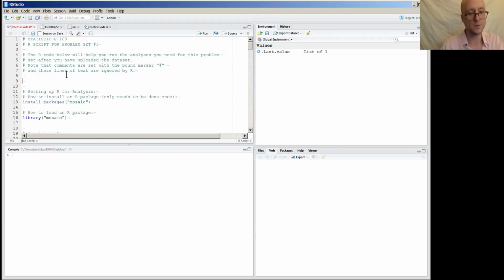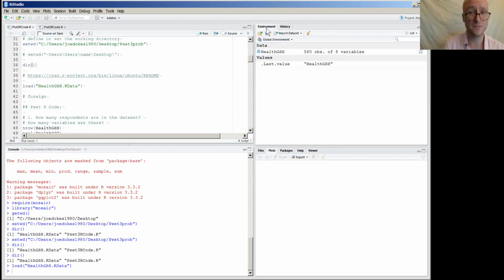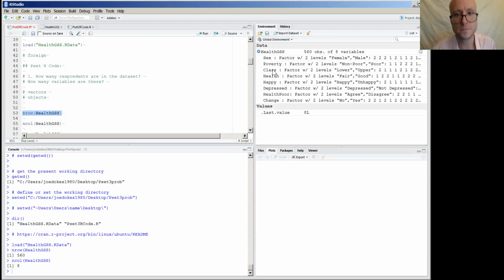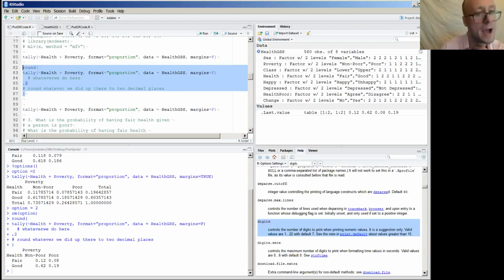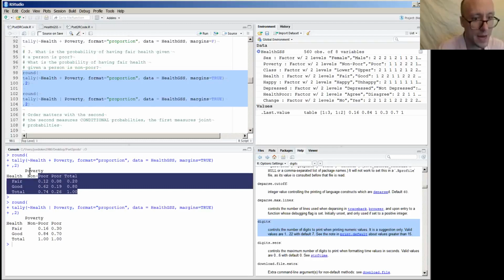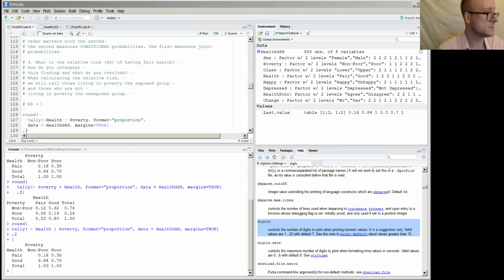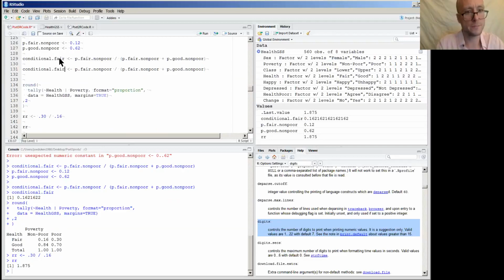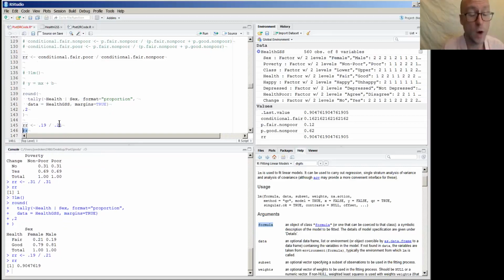Week 4: Using R for Relative Risk, Spring 2017